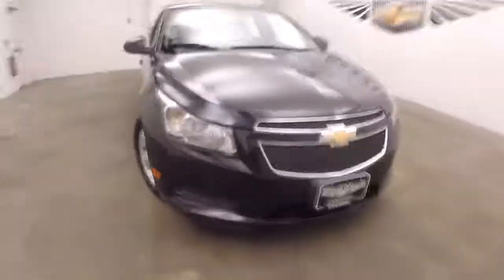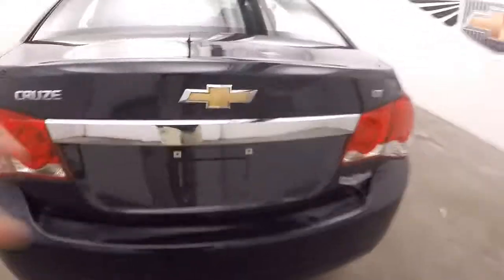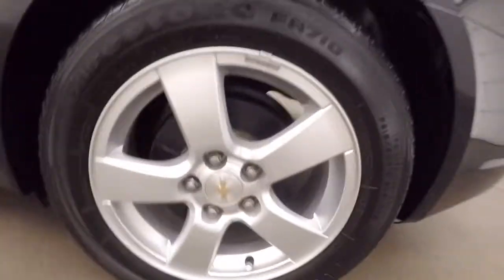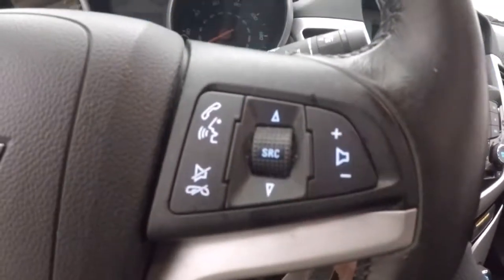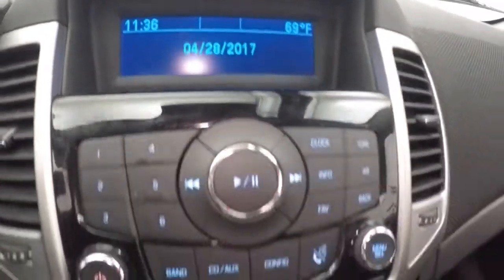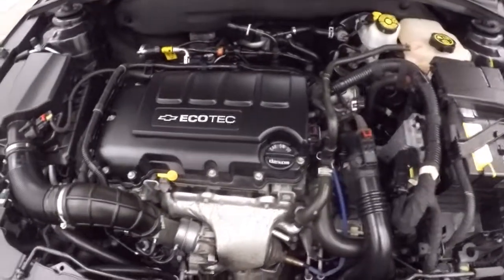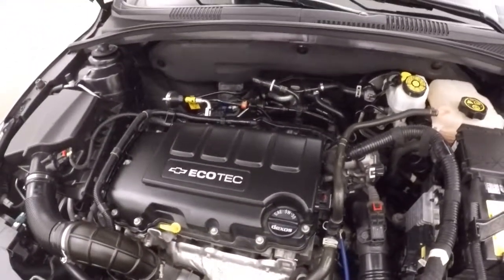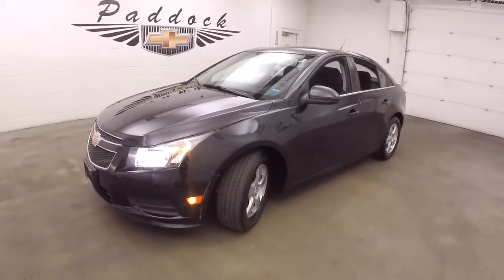L71787 Used Chevrolet Cruze